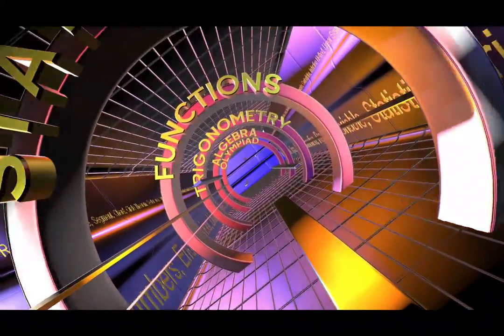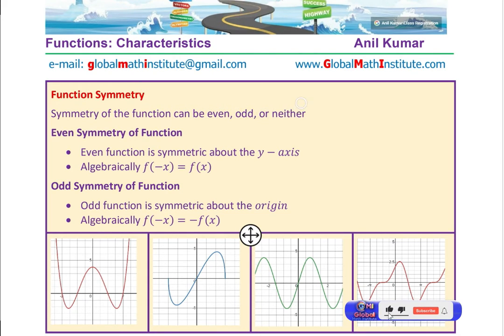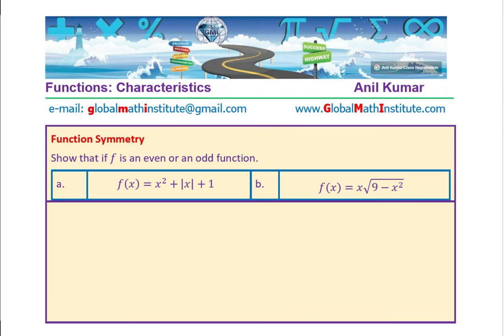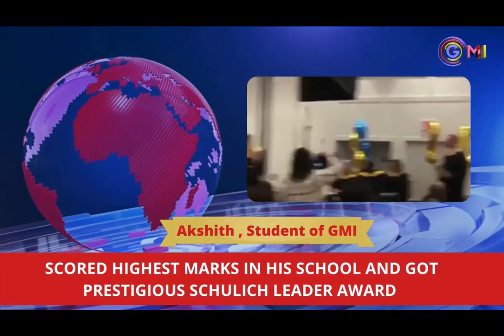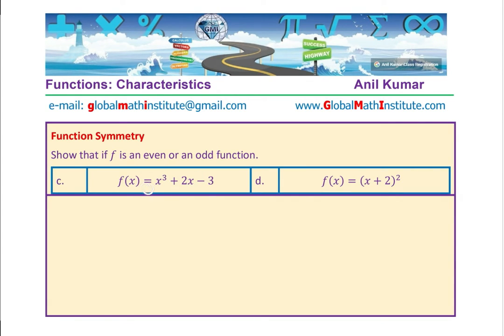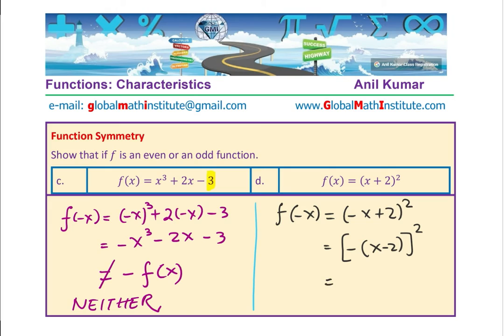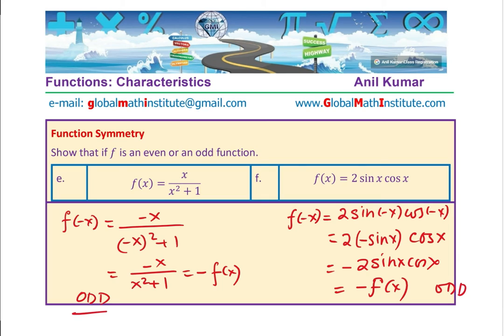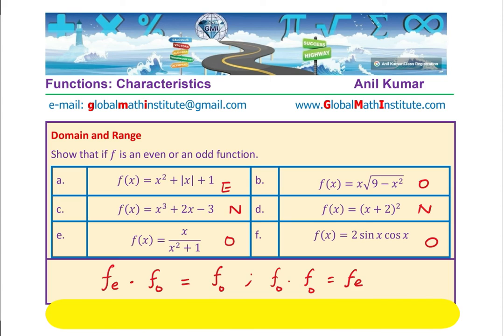Function Symmetry Even Odd or Neither Functions Algebraic Solution and Graphs f(x)=x√(9-x^2 )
graph_equation_relation GCSE_functions Precalculus_anilkumar globalmathinstitute anilkumarmath Function Symmetry: Symmetry of the function can be even, odd, or neither
Even Symmetry of Function:  Even function is symmetric about the y-axis;  Algebraically f(-x)=f(x)
Odd Symmetry of Function: Odd function is symmetric about the origin : Algebraically f(-x)=-f(x);
180 degrees rotational symmetry about origin
Check Symmetry of each function
a. f(x)=x^2+|x|+1 b. f(x)=x√(9-x^2 )
c. f(x)=x^3+2x-3 d. f(x)=(x+2)^2
e. f(x)=x/(x^2+1) f. f(x)=2 sin⁡x  cos⁡x